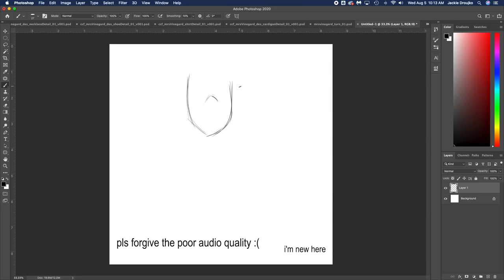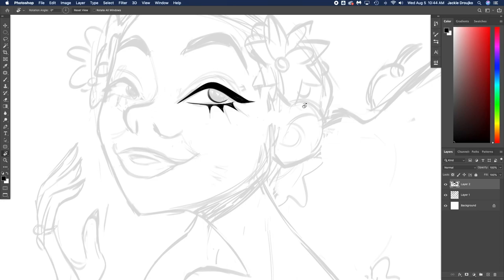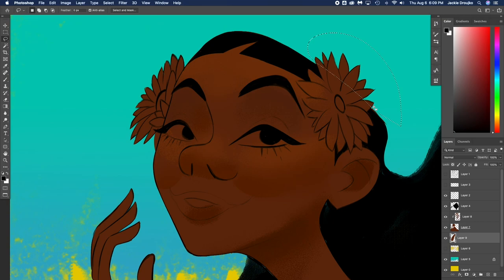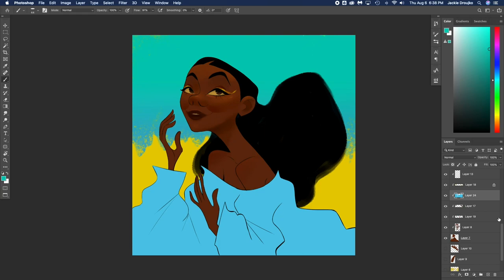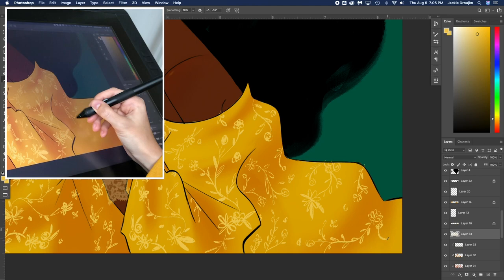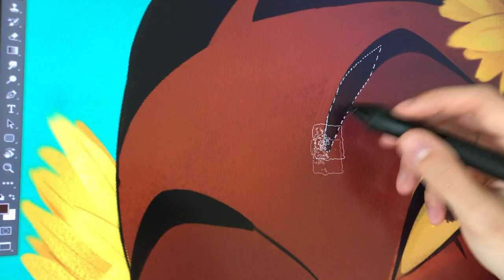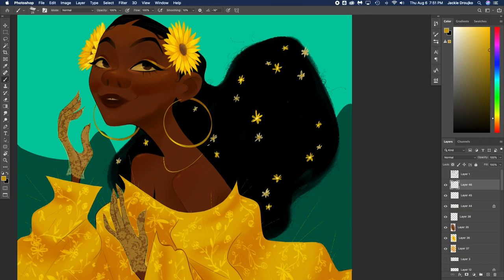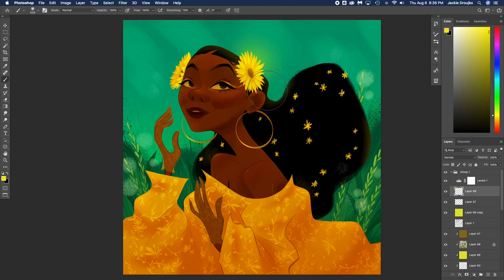Sunflower Babe ☼ // SPEEDPAINT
Enjoy this speedpaint with some of my thoughts about the process. Also pls excuse my crappy mic.